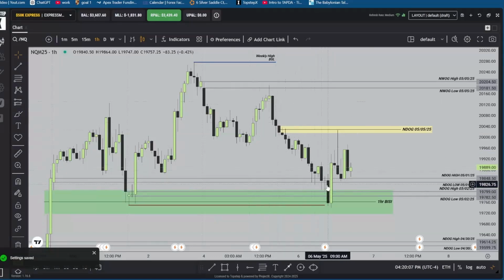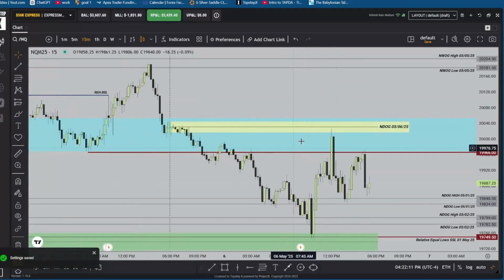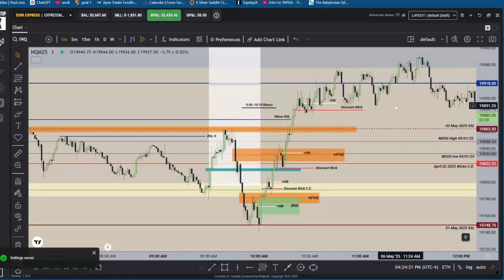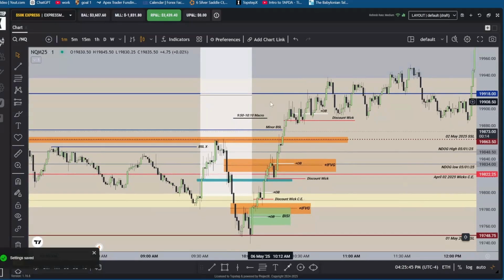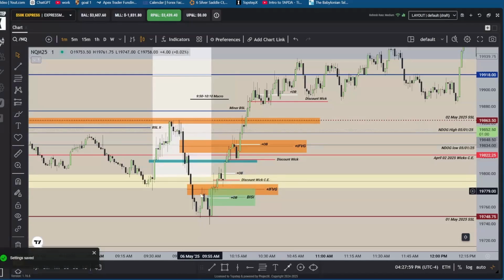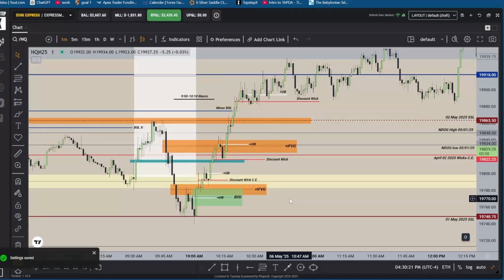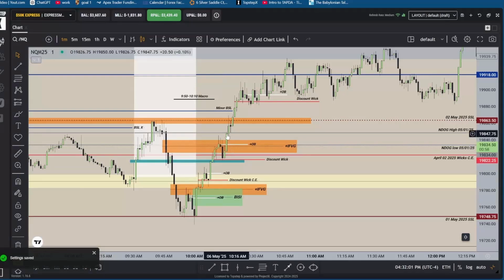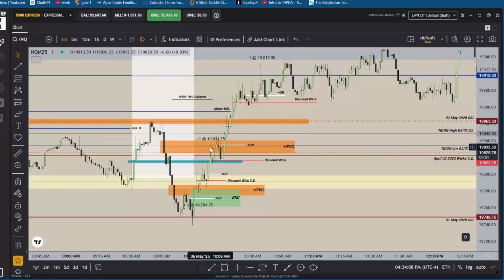The Beginning 05/06/2025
The footage shown in this video should not be considered as any form of financial advice. Participating in the financial markets carries along huge (financial) risk. Beto is not responsible in any way for a viewer his/her actions. Viewers of these type of videos acknowledge that all the content, created by Beto, is meant for Entertainment and/or Educational purposes only.